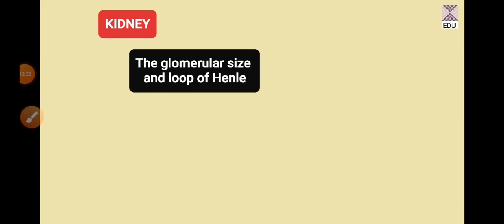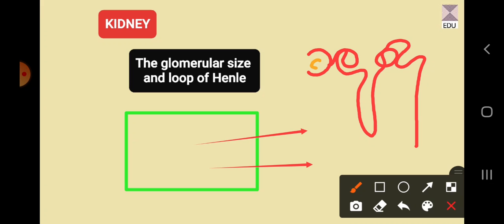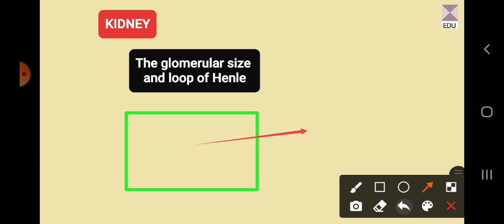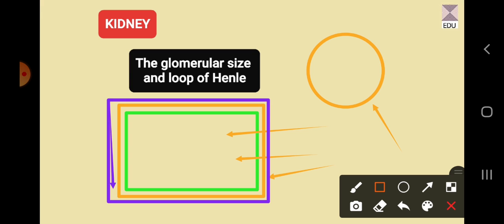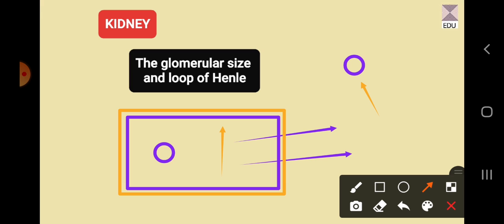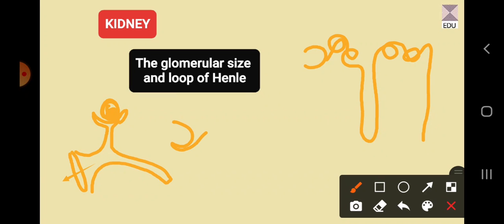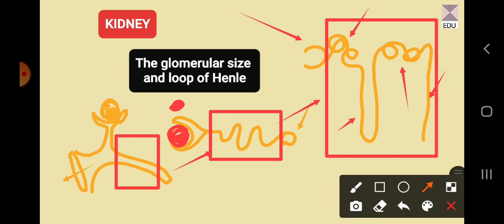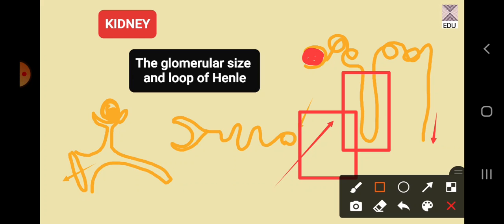EXCRETION 5 - (KIDNEY) Glomerular size and Evolution of Loop of Henle [ZOOSQUARE]